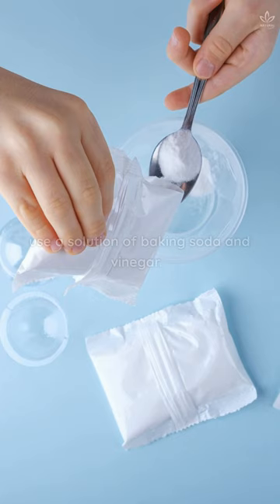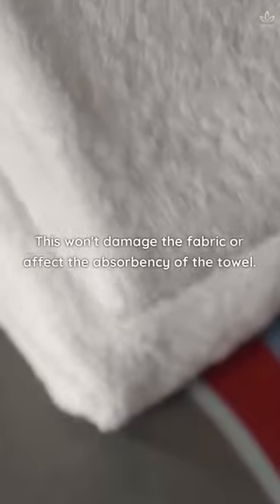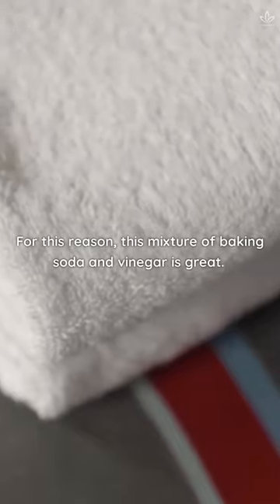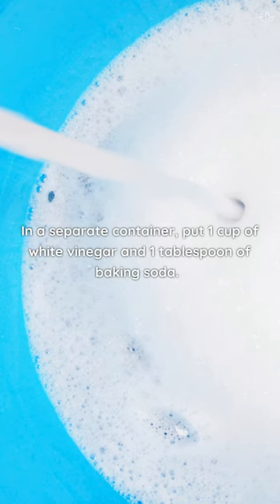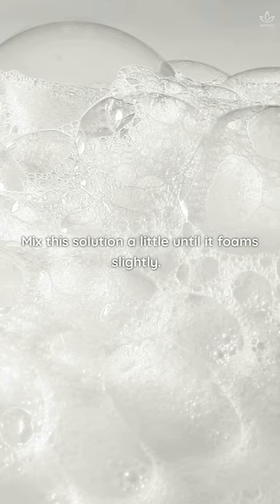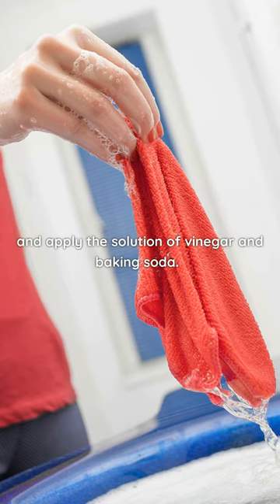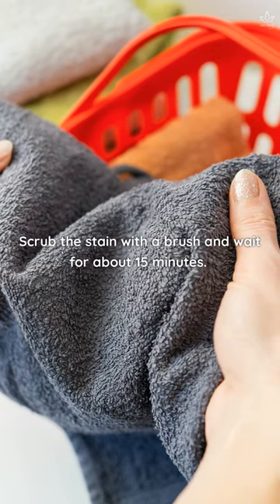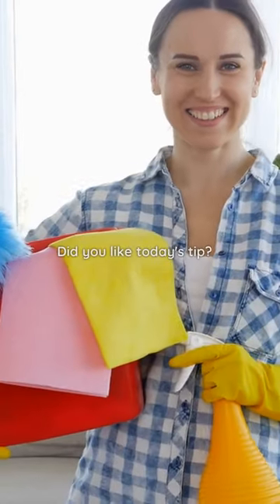How To Freshen Your Towels And Get Rid Of That Mildew Stink